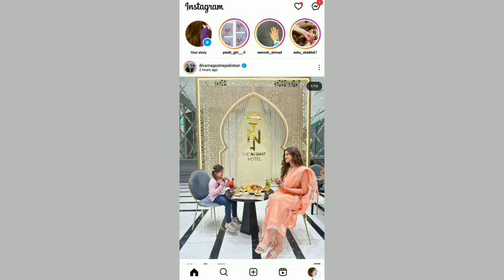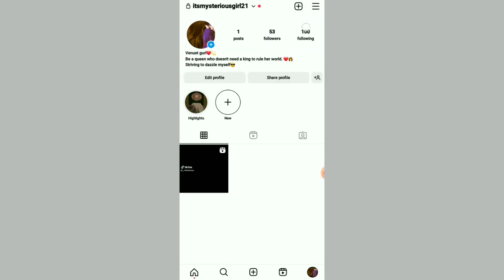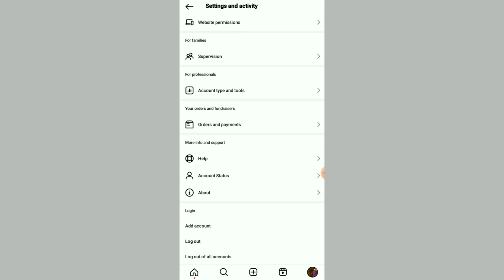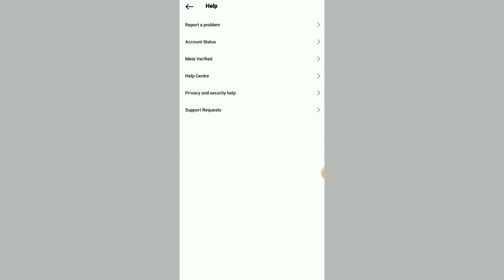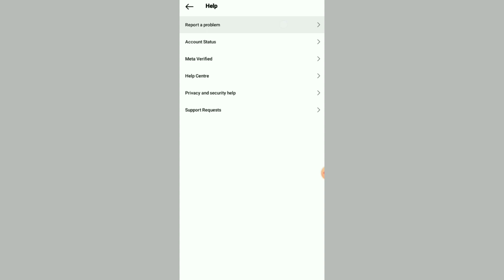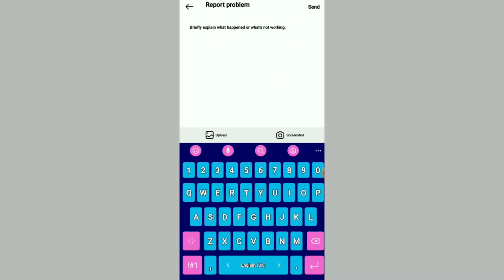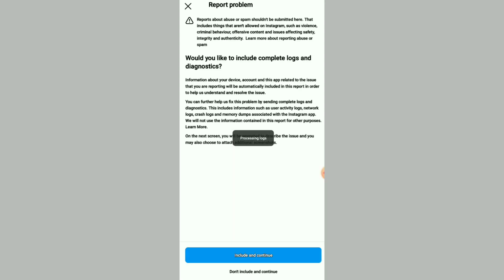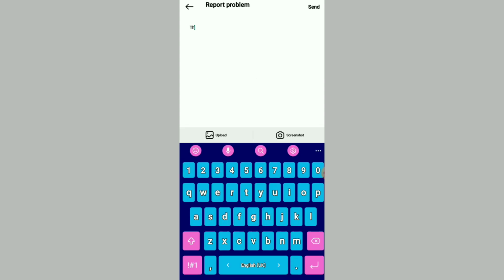How to Fix We Restrict Certain Activity on Insta (2024)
Reinstate, Rectify, Repair: How to Resolve We Limit Specific Action on Instagram

Queries Solved:
1. Instagram restrictions
2. Resolving account limitations
3. Overcoming Instagram activity blocks

Join us in this tutorial as we guide you through the steps to reinstate your Instagram account and rectify any limitations you may be facing. Discover effective ways to repair and overcome activity blocks on the platform. Don't let restrictions hold you back - watch now and ensure your Instagram experience is smooth and hassle-free.